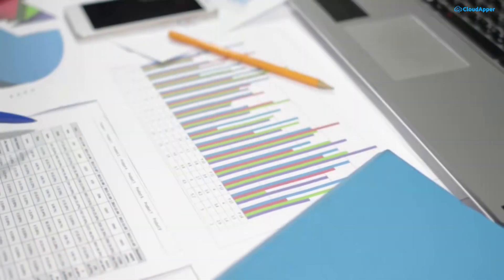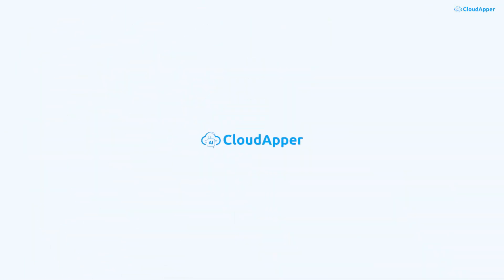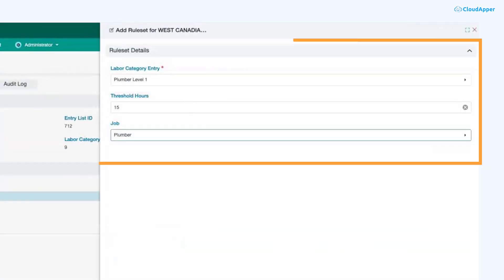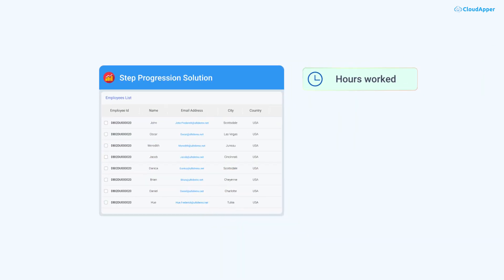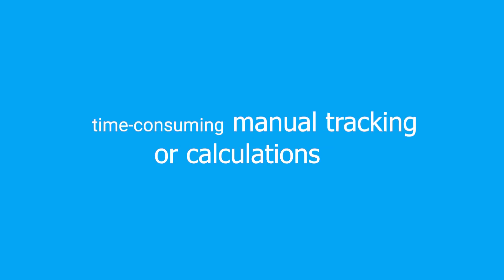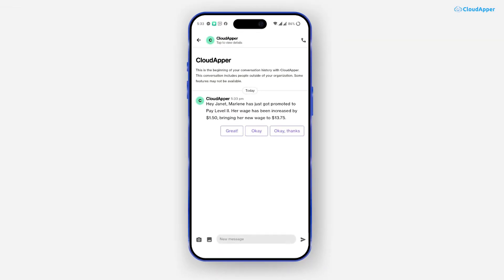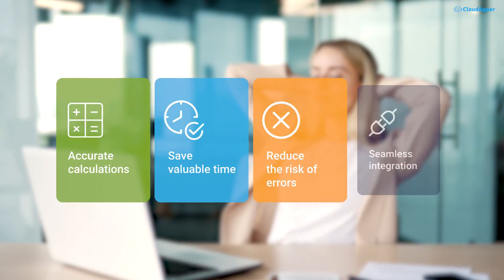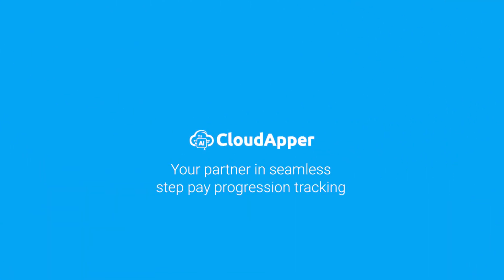Automate Wage Progression Calculation with CloudApper's Step Pay Progression Solution for UKG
See how CloudApper’s intuitive and automated tool simplifies the entire step pay progression process, integrating seamlessly with UKG Pro WFM (Dimensions), and other payroll systems. This video demonstrates how our solution handles various criteria like years of experience, job performance, and more, ensuring accurate calculations and updates.

Key Features:

Custom rule definition and automated application
Seamless integration with UKG and third-party payroll systems
Real-time data import and accurate calculations
Instant notifications for pay tier advancements

Say goodbye to manual tracking and hello to efficiency, accuracy, and peace of mind.